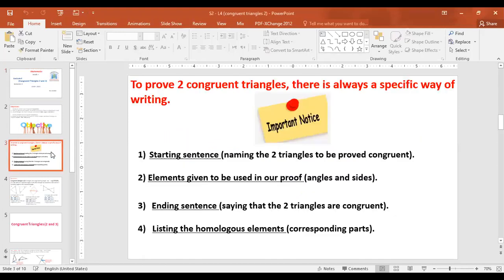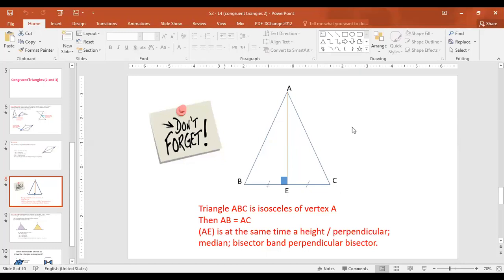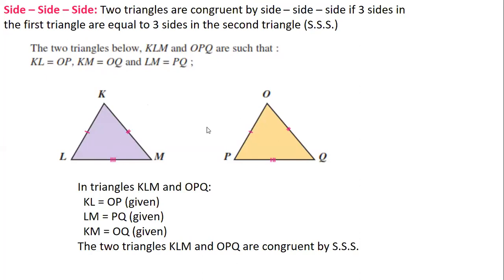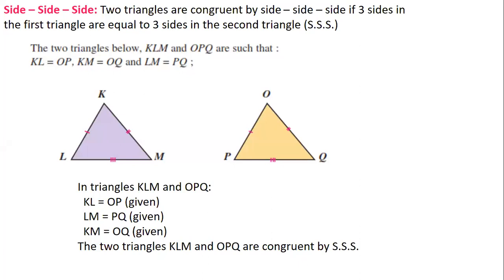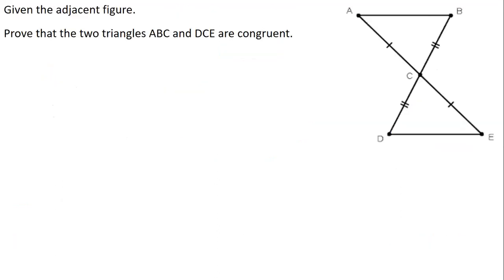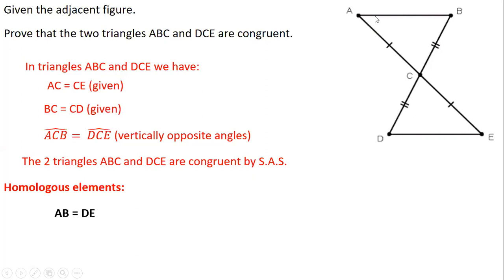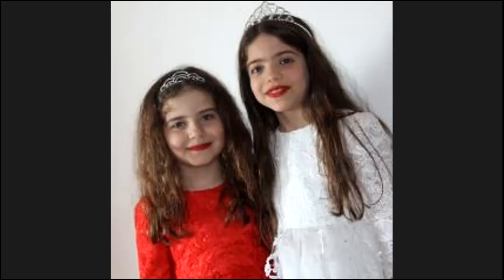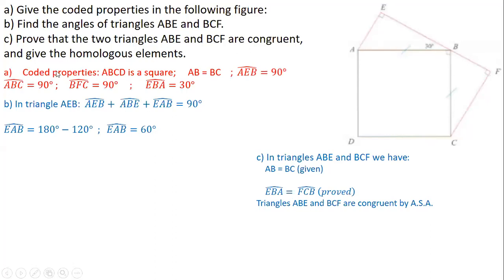g7 S2 zoom video 15 congruent triangles 2 and 3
lesson exercises